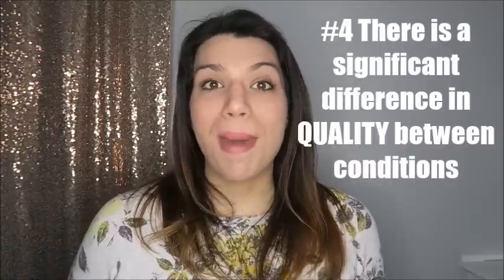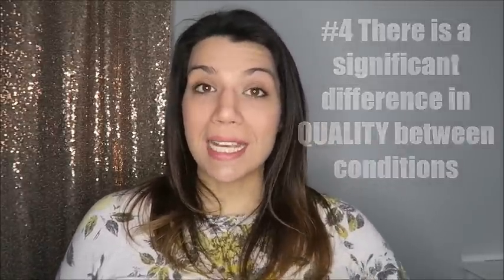IMPORTANT Tips for Buying Lots on Bulq.com | DON'T LOSE MONEY!!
These are crucial things that I have learned from my experience buying on Bulq.com! Have you learned anything that I didn't mention?

Poshmark: @lindeyglenn